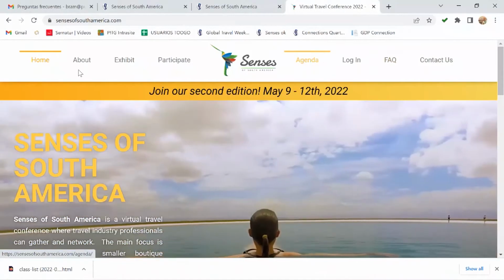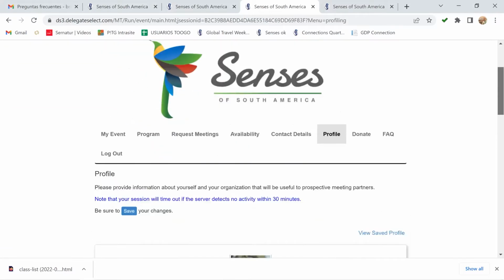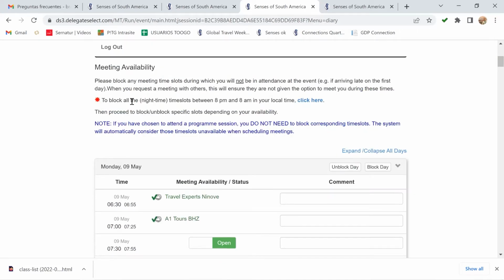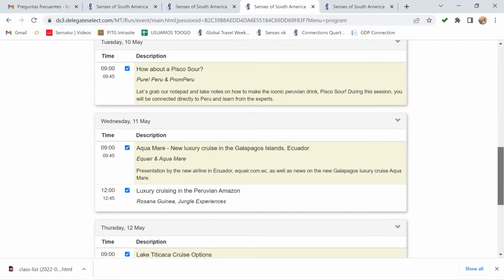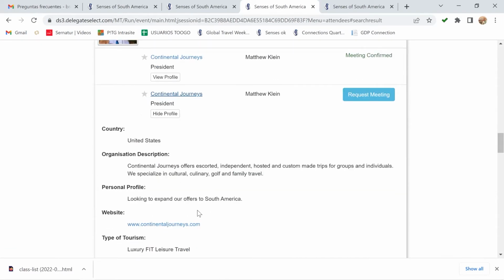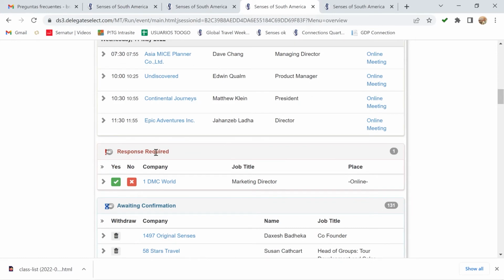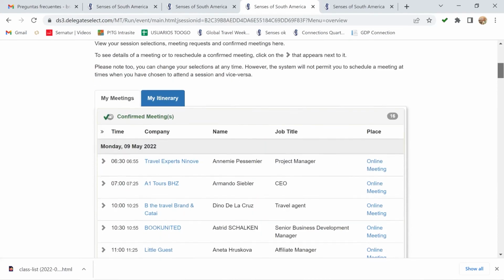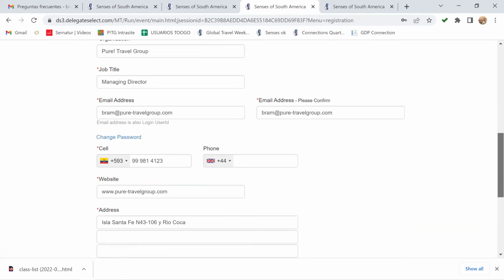Senses of South America Introduction